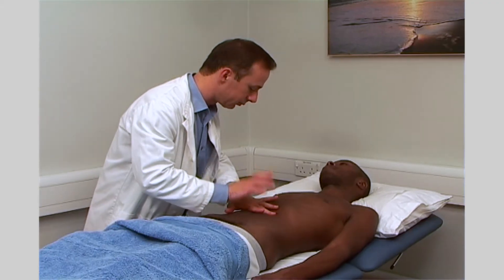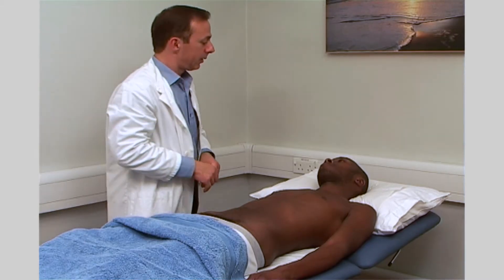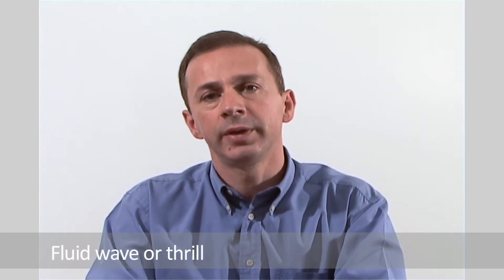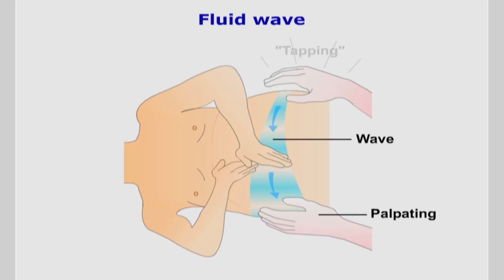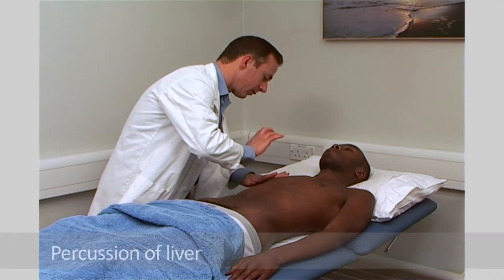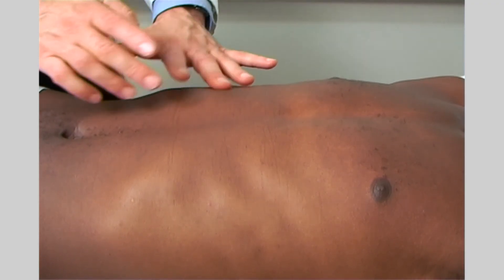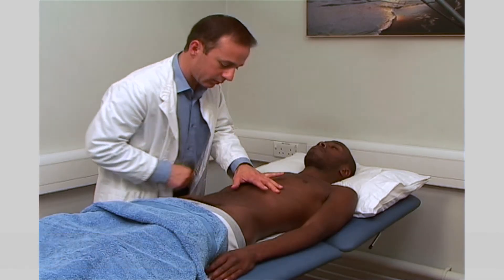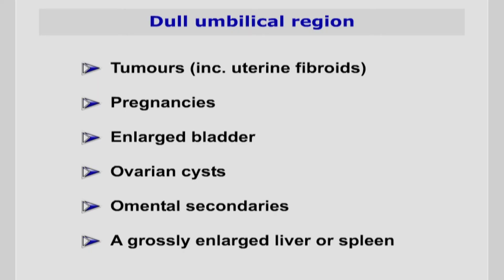Percussion of the abdomen - Examination of the gastrointestinal system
This is the percussion stage in the examination of the gastrointestinal system. It includes general percussion of the abdomen, test for ascites, organ-specific percussion and size delineation. Percussion of the abdomen, liver, kidneys, bladder, spleen. This is long procedure, which is accompanied with explanations and narration.